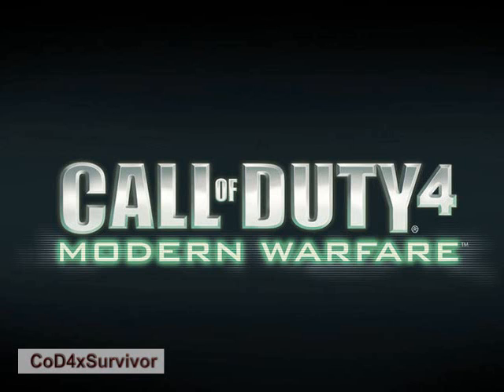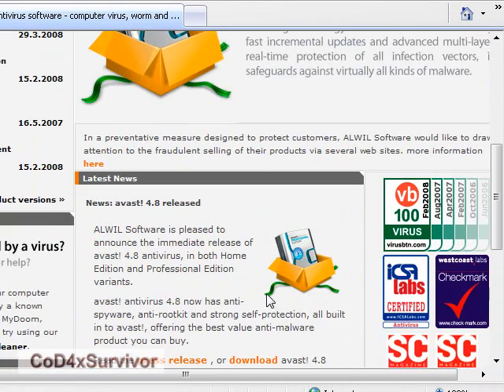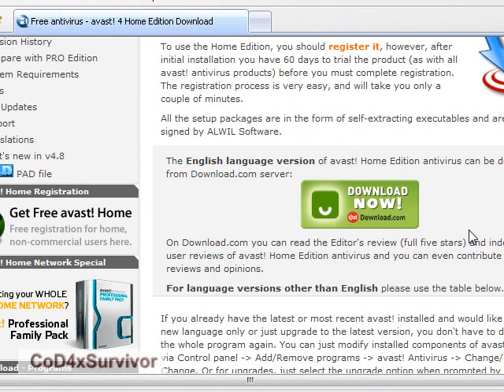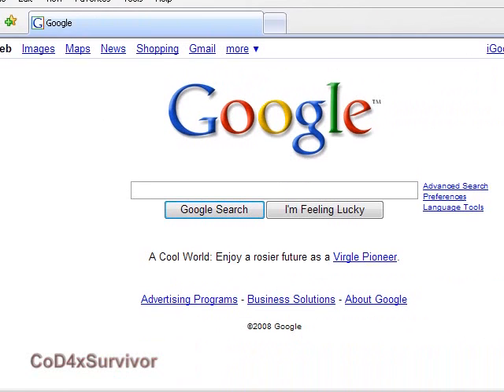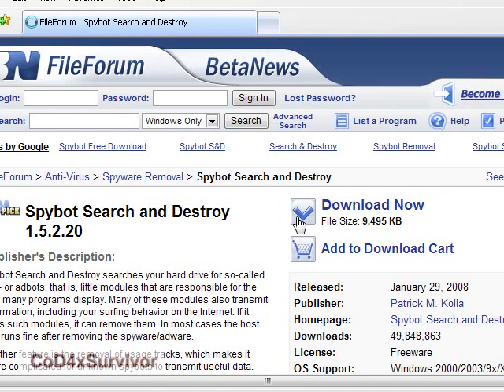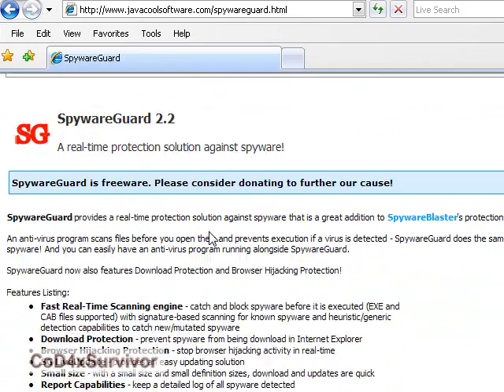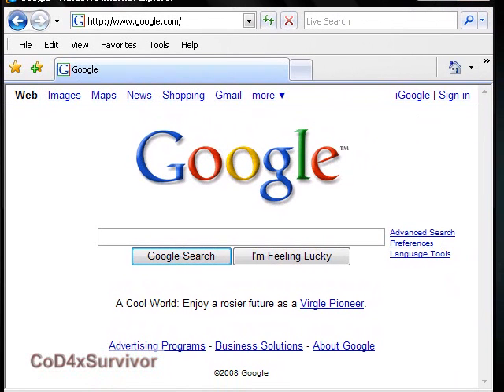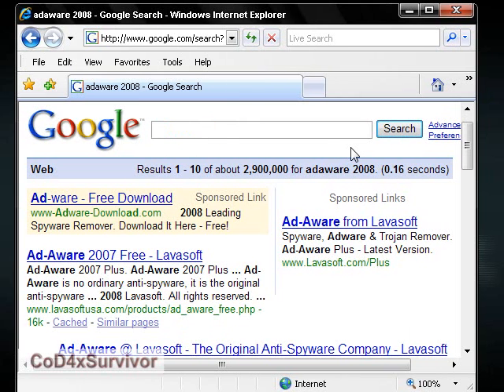Remove Malware/Viruses/Spyware Best Programs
Hey guys, my first tutorial, hope this helps you with your malware needs. :D